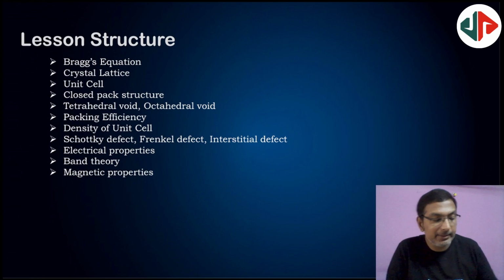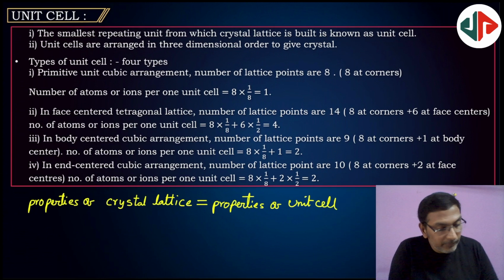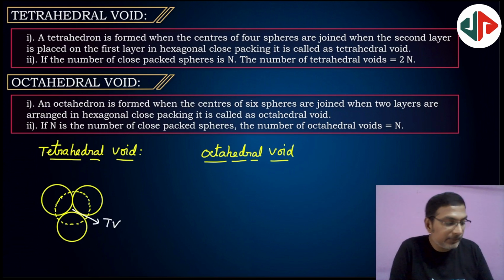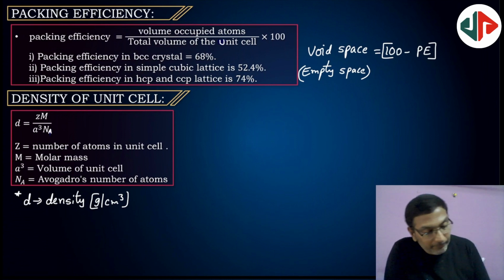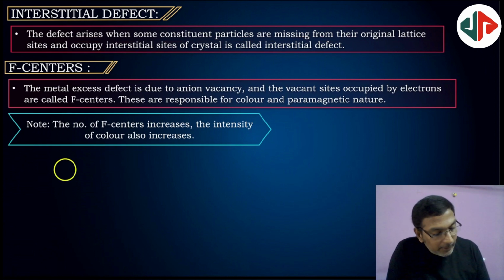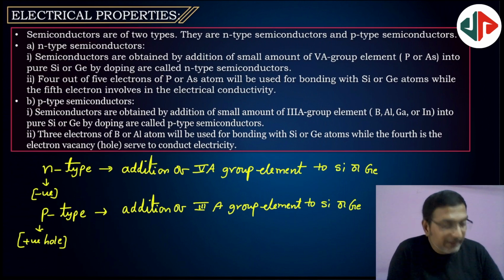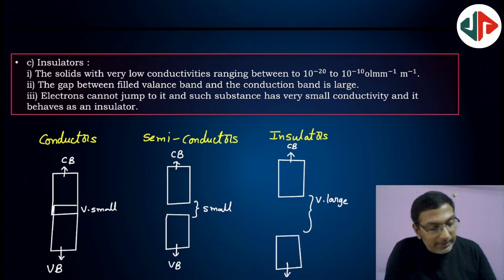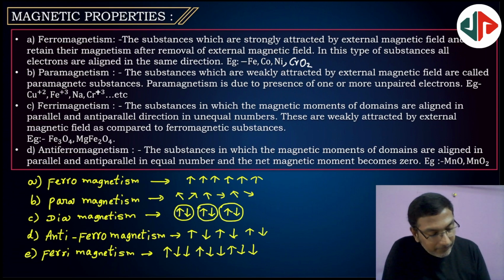DAY 22_ Solid State - Synopsis || JS Academic Solutions